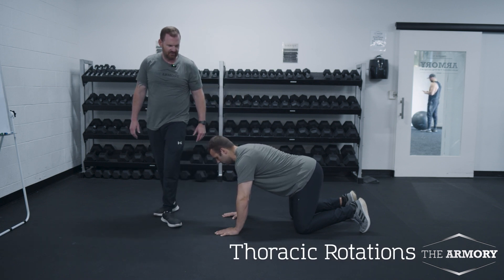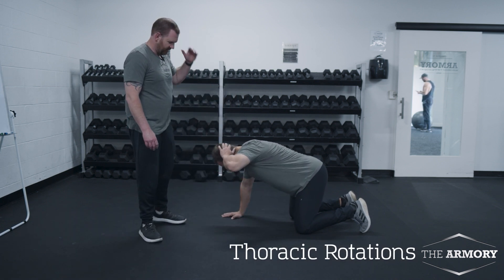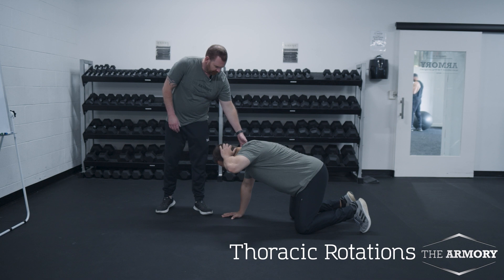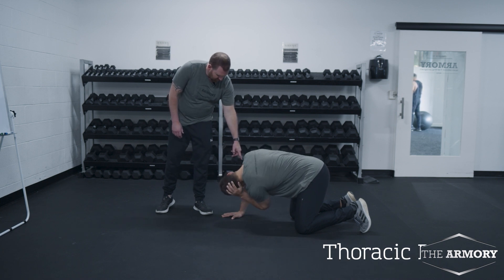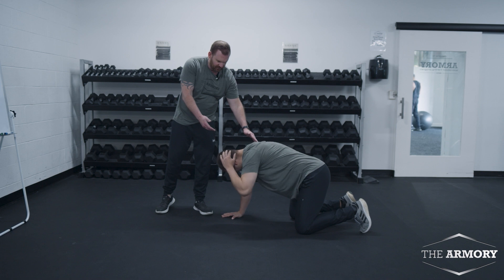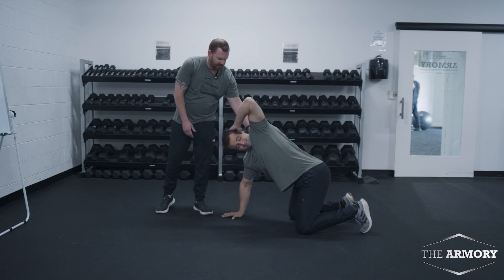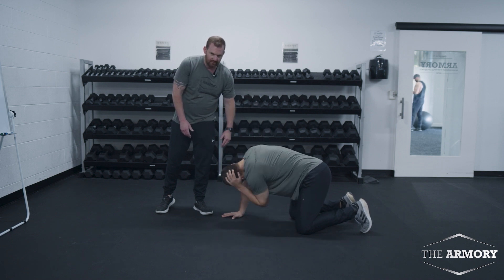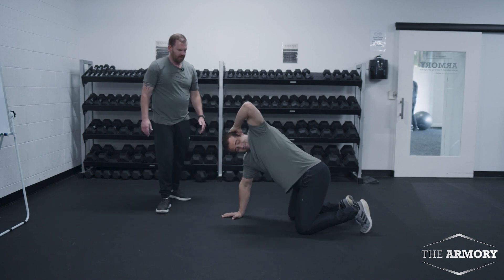Quad Thoracic Rotations